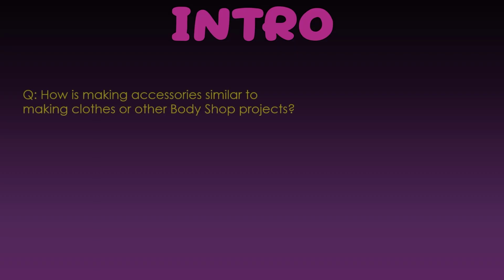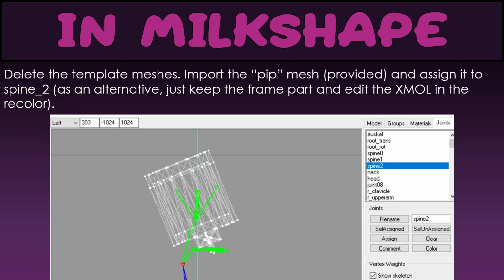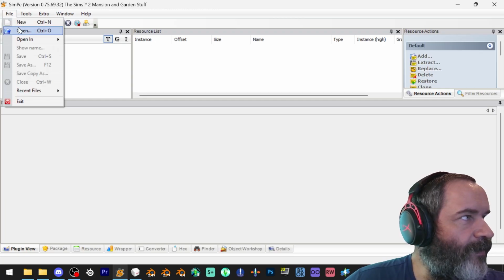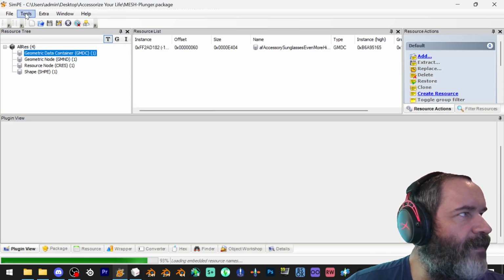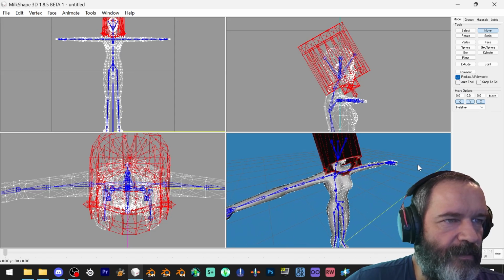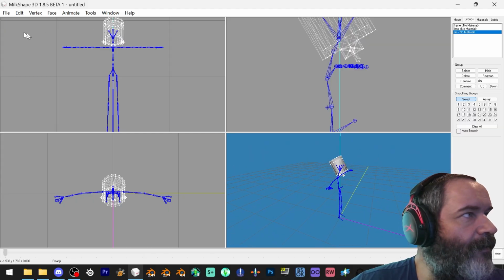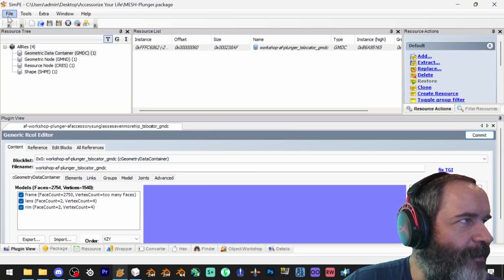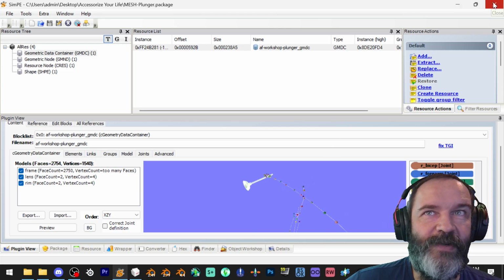Accessorize Your Life (Part 1)- Host: Ocelotekatl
A start-to-finish workshop for making basic accessories (in two parts). Part 1 covers building the mesh.

This workshop includes:
• Creating a recolor
• Using PJSE to create a new mesh
• Building the accessory in Milkshape
• Replacing the GMDC

00:00 Intro
00:32 Presentation
07:32 Putting it into Practice: Body Shop
09:22 Putting it into practice: Extracting the mesh in SimPE
15:49 Putting it into practice: Building the meshes
25:28 Putting it into practice: Replacing the GMDC
27:13 Using SG Plus to fix the Scenegraph
31:46 Bonus: A discussion while Body Shop loads
34:37 Outro